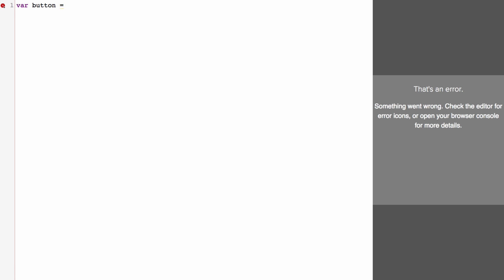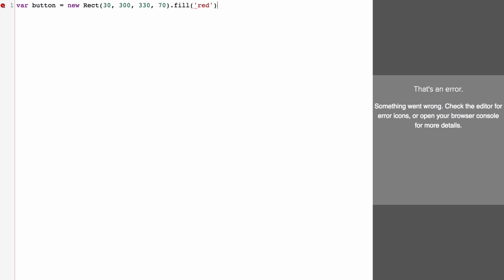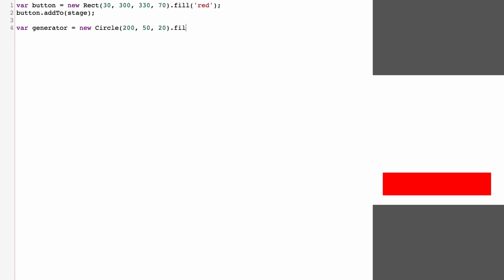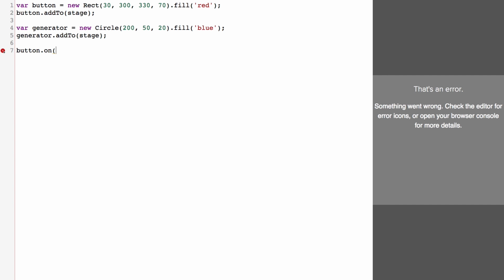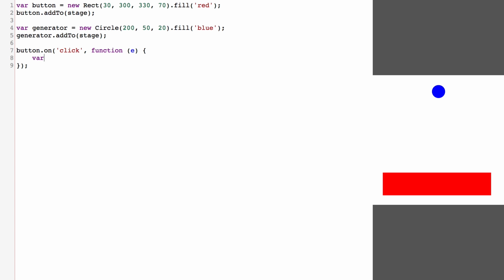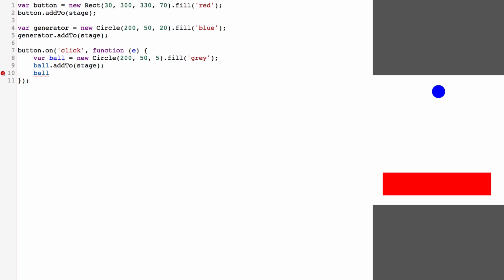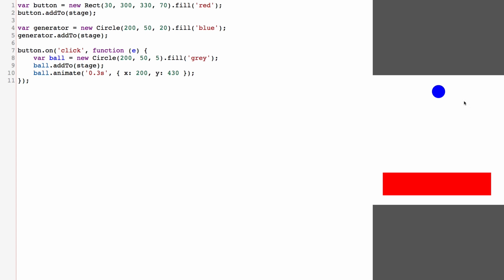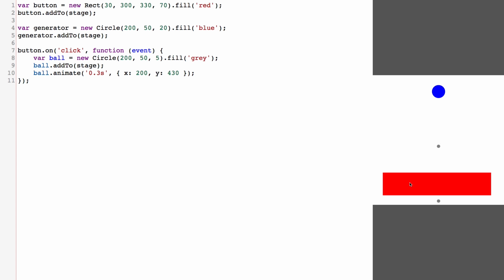Make it Interactive - Basics of Programming 02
How can we make software more than just a movie that is the same every time it runs? How do we make it interactive? Well, that's where events come into play...

Watch this on the Decode website for interactive code in your browser

Thanks to nirvanajakujo and their track Walk which is the background music in this video